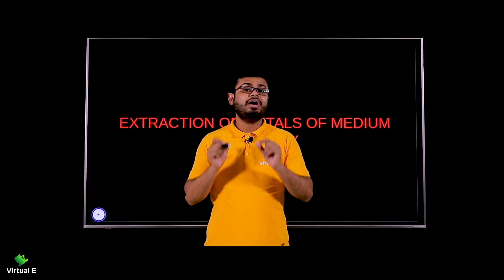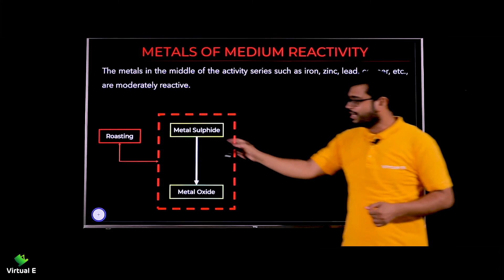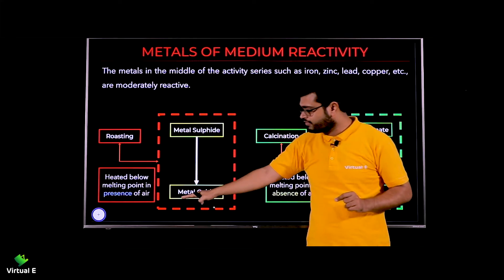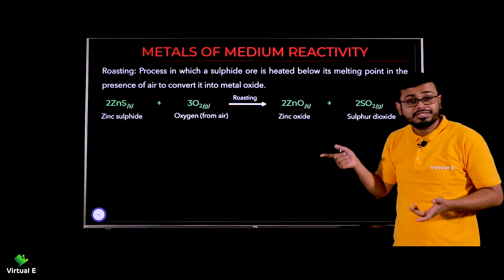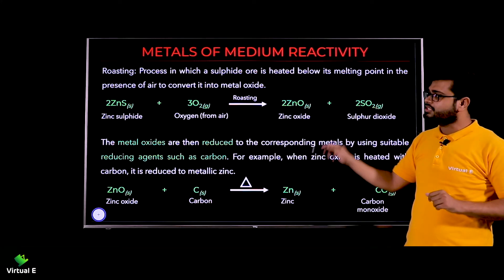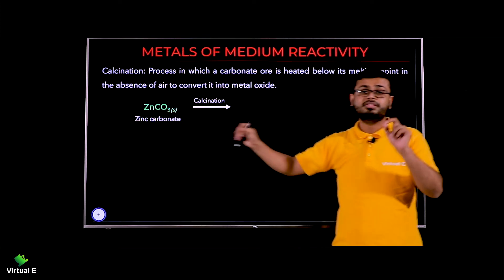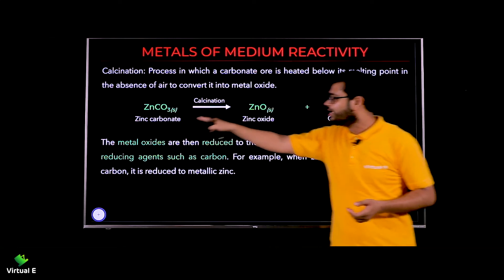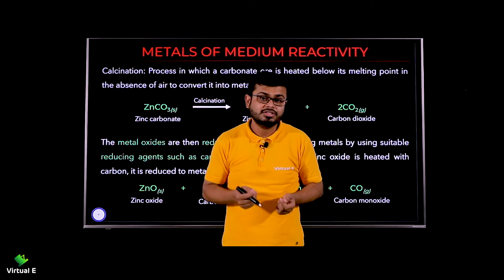Class 10 Chemistry Chapter 3 | Metals & Non-Metals | 18 - Extraction of Medium Reactivity Metals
Topic covered in this video of Metals and Non-metals for Chemistry of Class 10 CBSE is Extraction of Medium Reactivity Metals

Class: 10th
Subject: Chemistry
Chapter: Metals and Non-metals

Topic Name: Extraction of Medium Reactivity Metals
Topics Covered in This Video: Extraction of Medium Reactivity Metals